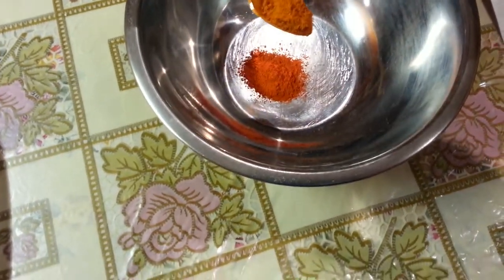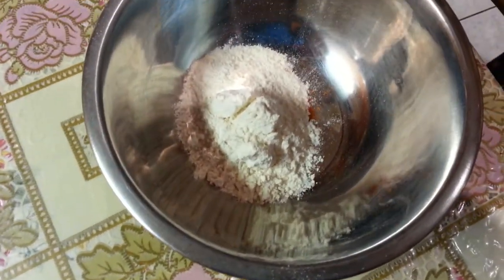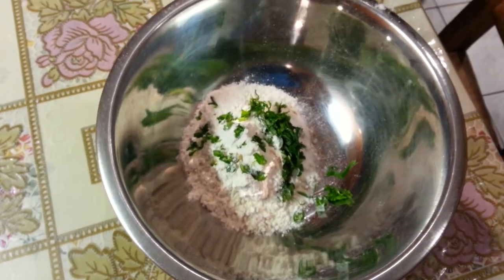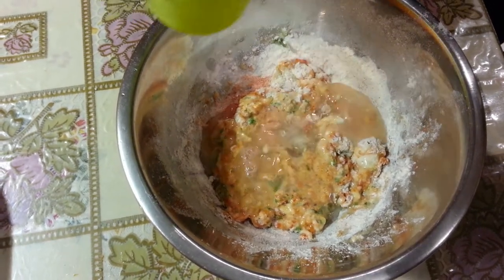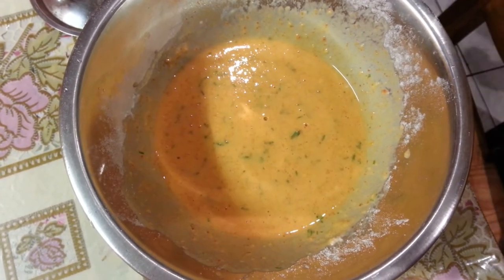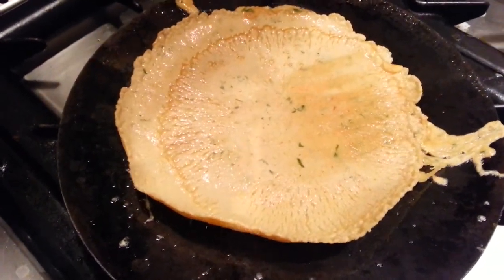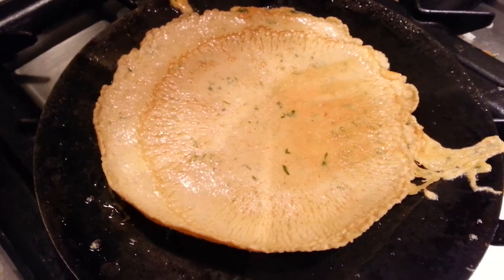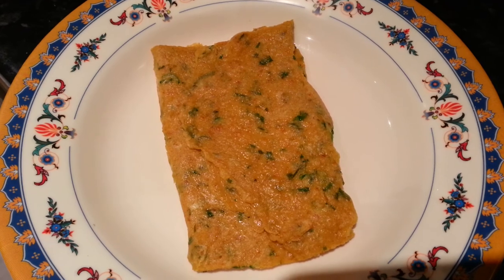Spicy Indian Pancake - Indian Restaurant Cooking - Indian Food Made Easy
click link below for related product